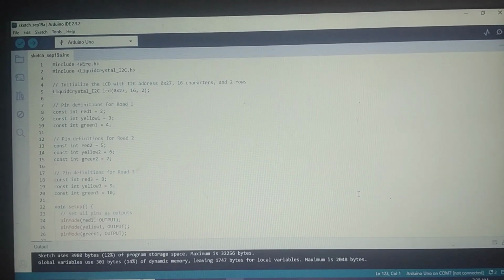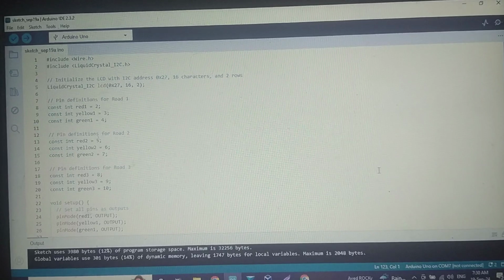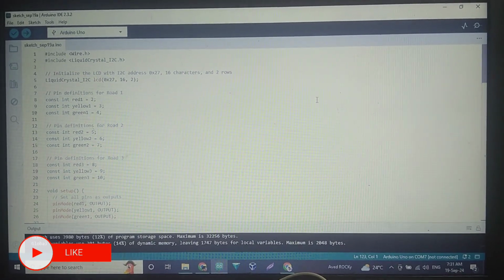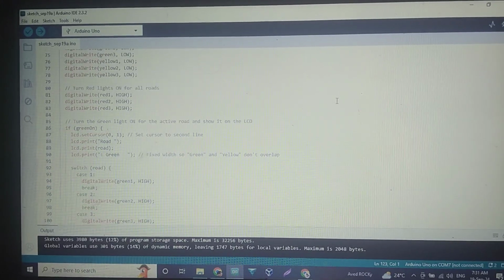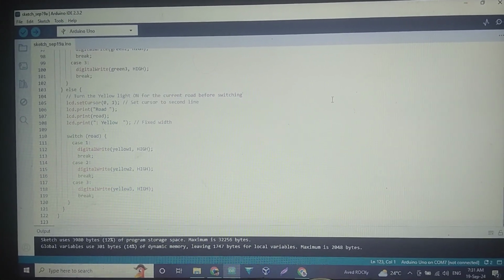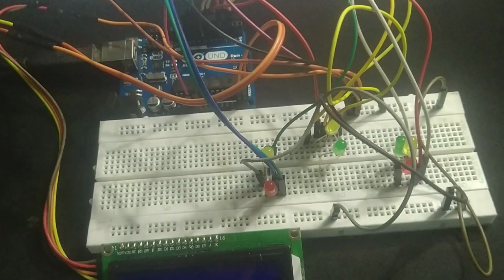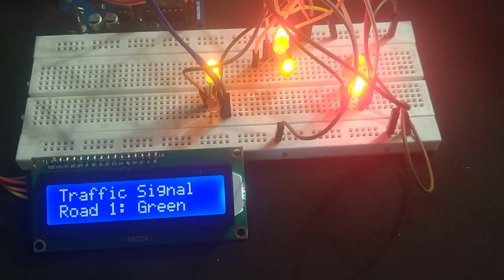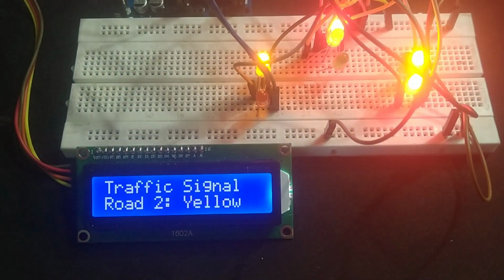Traffic Light System using Arduino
In this video, we’ll build a Traffic Light System using an Arduino and an I2C LCD Display. This project simulates a traffic signal controller for a three-road intersection, where the signals automatically change with green, yellow, and red lights. We’ll walk through the components used, explain the code that powers the system, and demonstrate the working model.

Components Used:

Arduino Uno
I2C LCD Display (16x2)
Red, Yellow, and Green LEDs for each road
Jumper wires and resistors
No need to dive deep into complex diagrams—just a simple, step-by-step explanation of how to set everything up and get the system running.

If you’re looking for a beginner-friendly Arduino project or want to learn more about traffic light systems, this is the perfect project to start with!

Watch this video and learn how to:

Set up LEDs to act like traffic lights
Use an I2C LCD display to show road statuses
Create a simple traffic light cycle for multiple roads